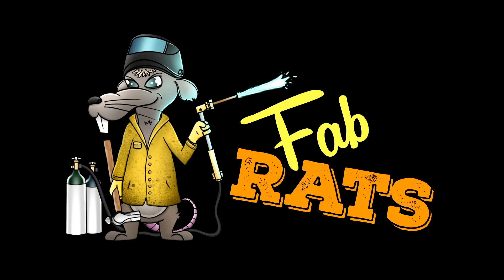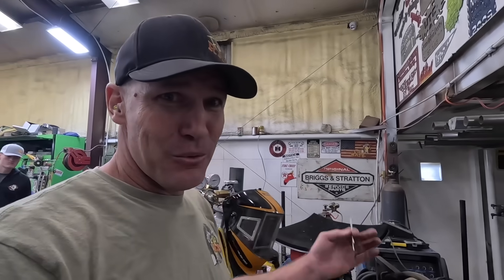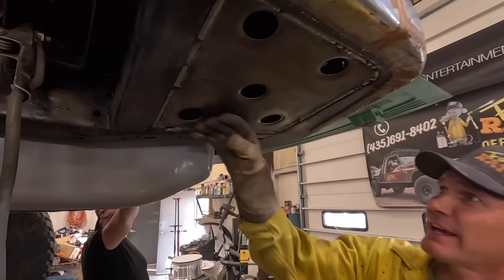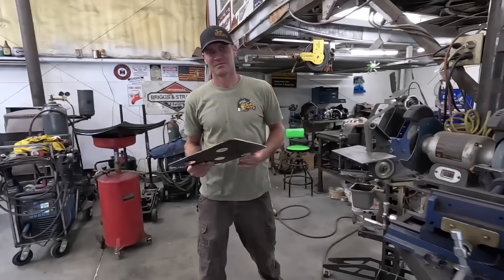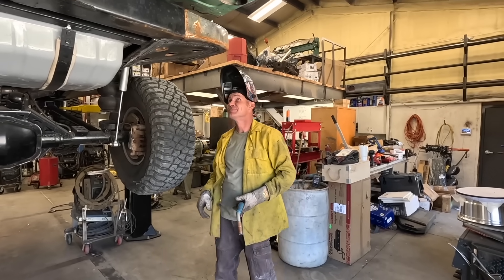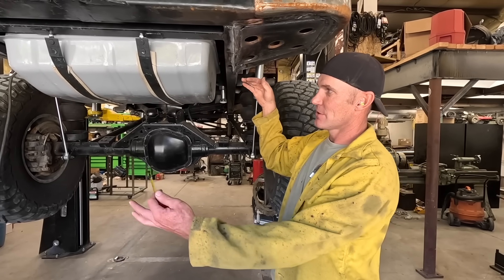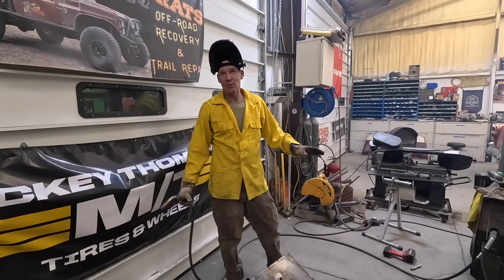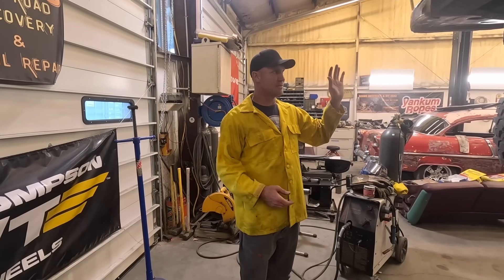HUGE DEADLINE! Can We Finish This Overlanding Build In Time?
Help us win the Onx Build Challenge!

We only have a few days left before we have to be finished and ready to compete in the Onx Build Challege.  We have so much to do and so little time.  Check it out!
You're going to want to grab you a bag of our very own JERKY!  and get ya some!

Shipping Address:
Fab Rats